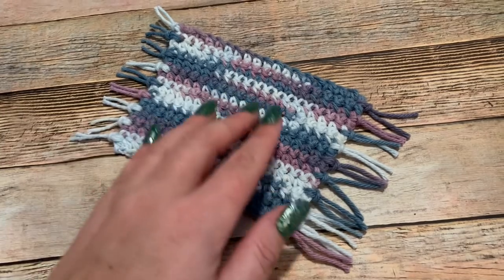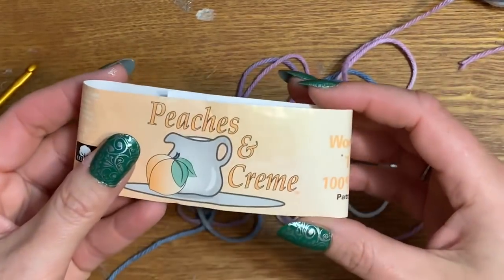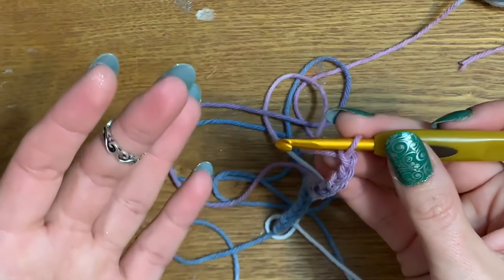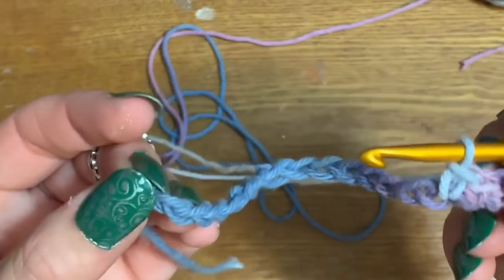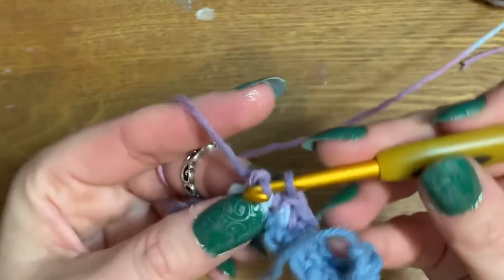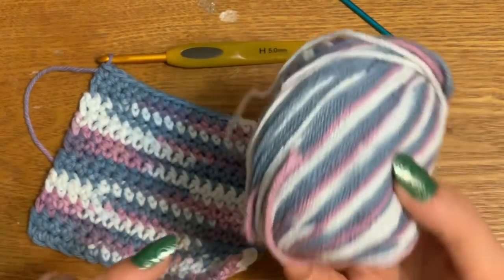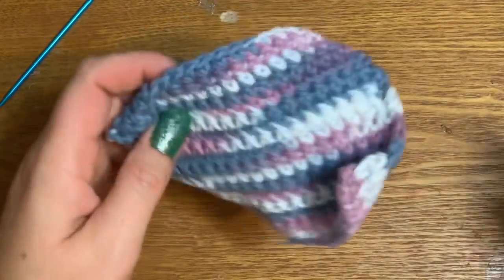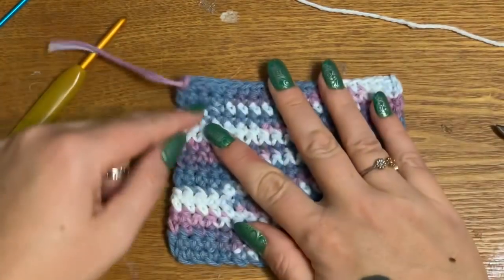Easy Crochet Projects: Crochet Mug Rugs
Hey y'all! In this video, I'll show you how to make some really fast and easy crochet mug rugs.